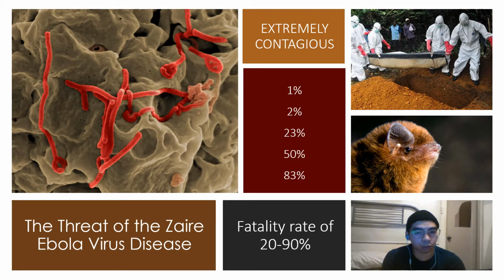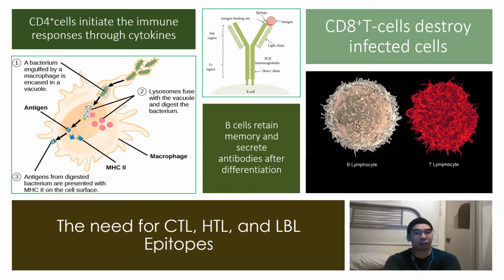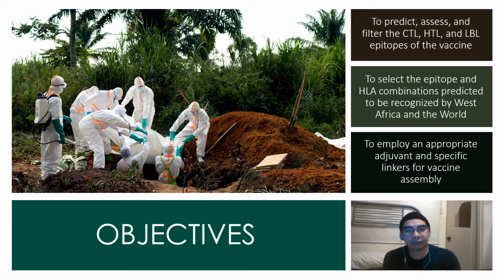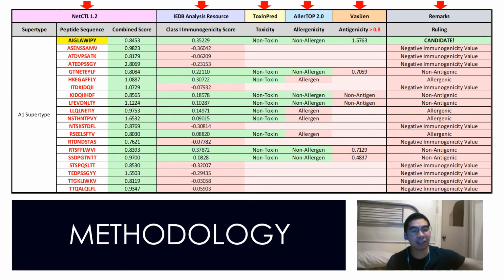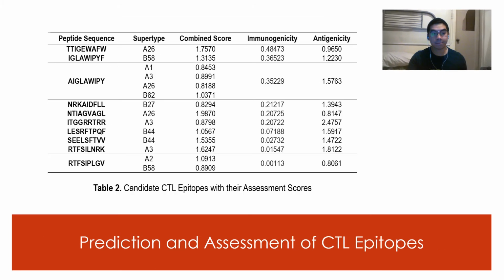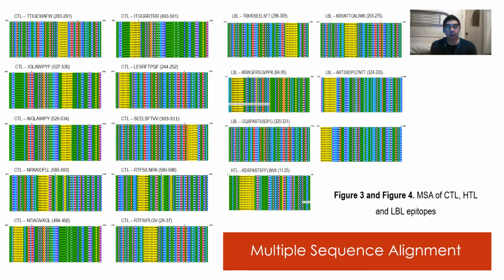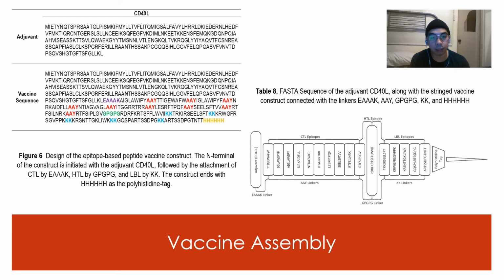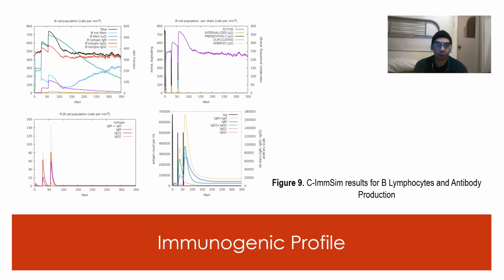Thesis Colloquium Approval Video (Sente, Thiesli Marc Y.)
Designing a Novel Epitope-based Peptide Vaccine against the Zaire Ebolavirus: An Immunoinformatic Approach